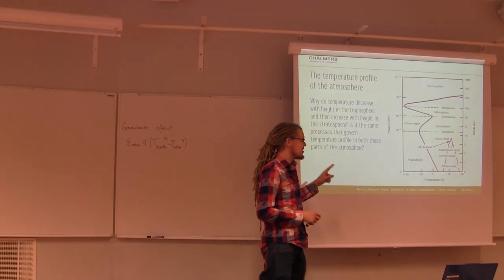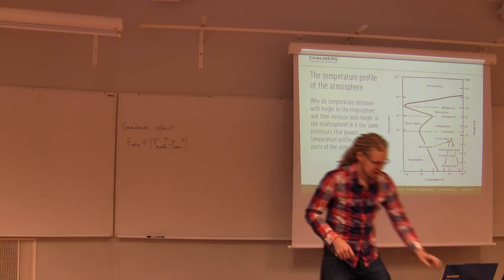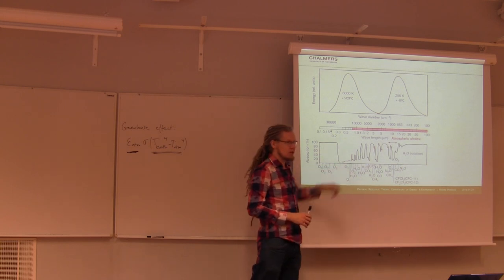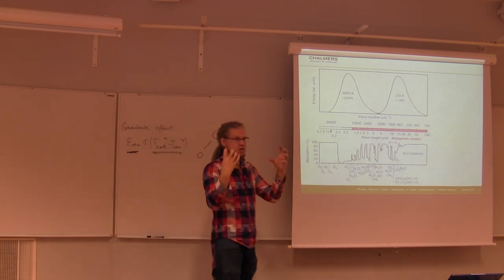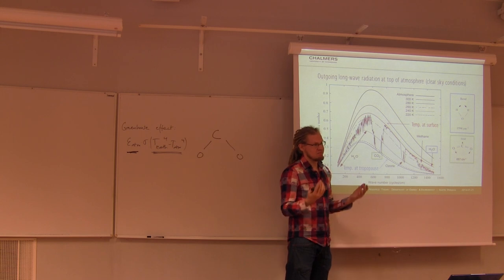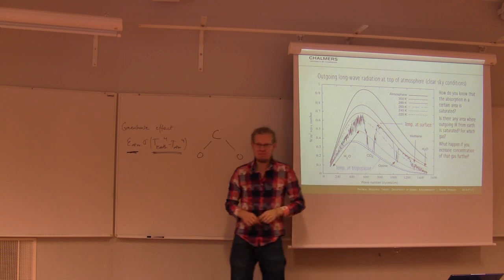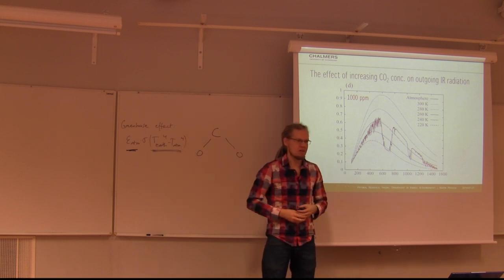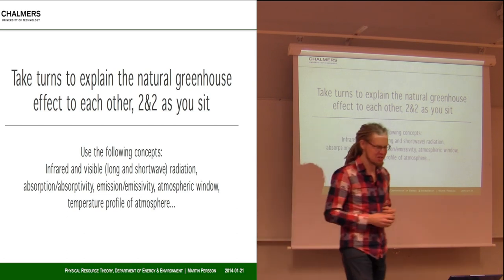Lecture 3 Basic Climate Science part 1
The Science, ethics, and economics of climate change is a PhD course held at Gothenburg University, spring 2014. This is the first of a series of PhD courses which we will record, edit and post free for everyone interested. This third lecture is given by Martin Persson, Assistant Professor at Physical Resource Theory at Department of Energy & Environment at Chalmers University of Technology.